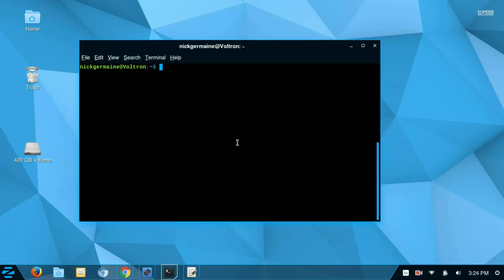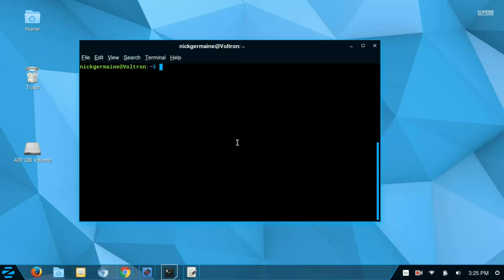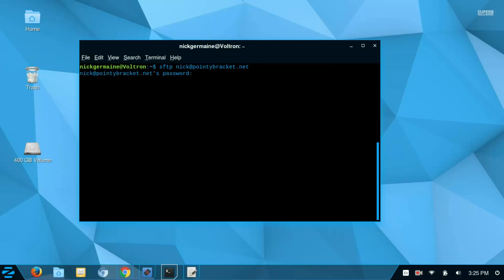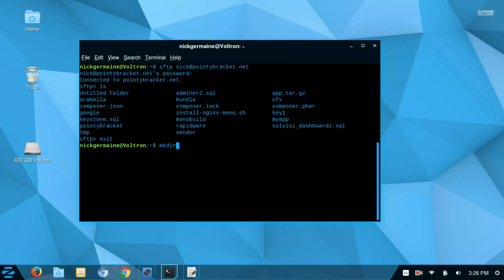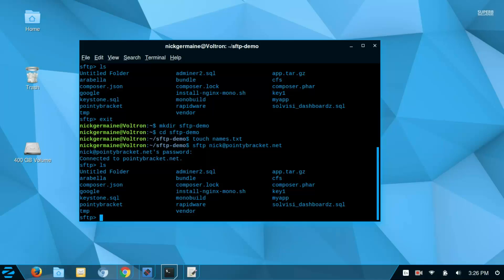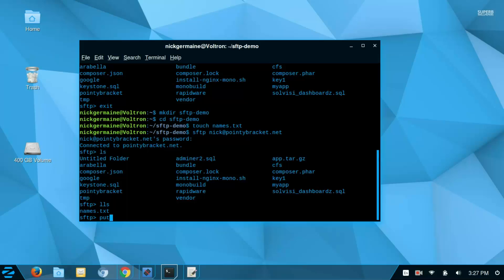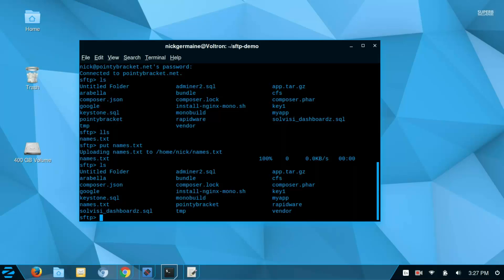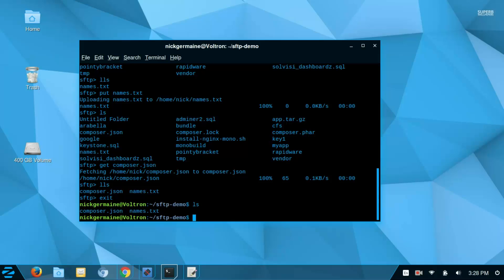How to Transfer Files Between 2 Computers Using SFTP (13/14)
In this video we will take a look Secure File Transfer Protocol or SSH File Transfer Protocol (SFTP) and how you can use it to transfer files between two machines.